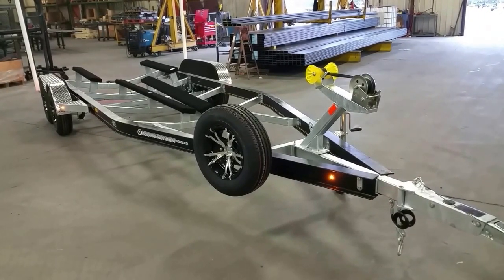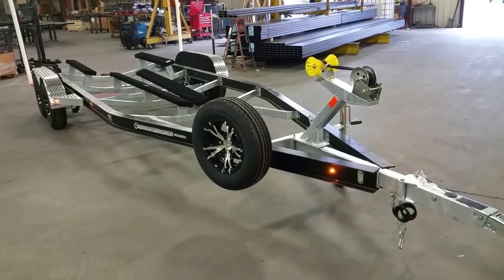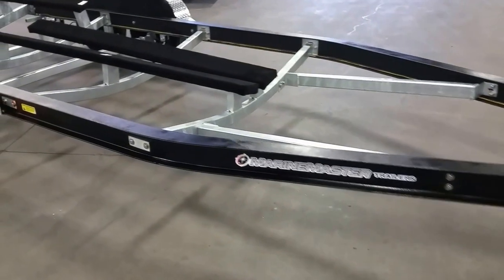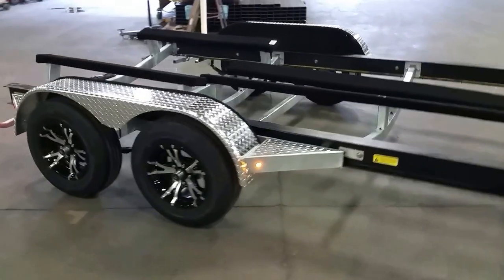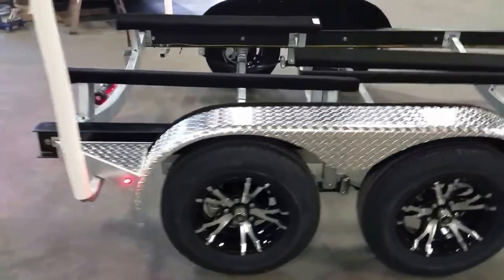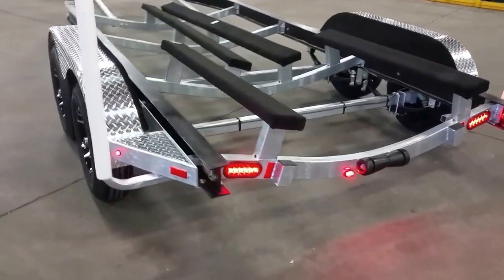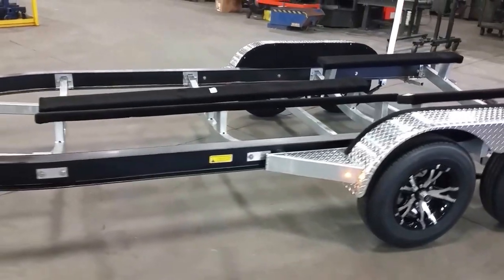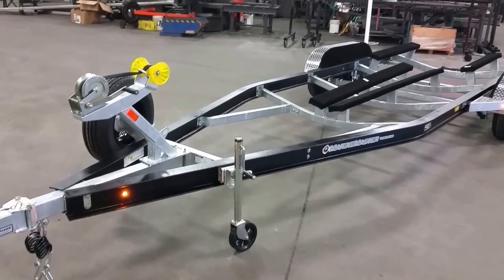Aluminum I Beam Trailer with Gatorhyde SideRails